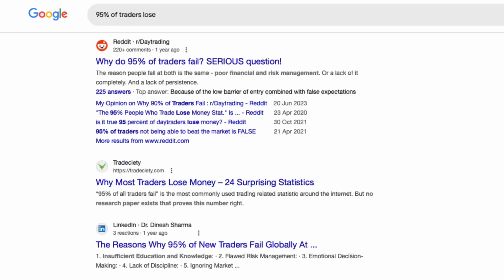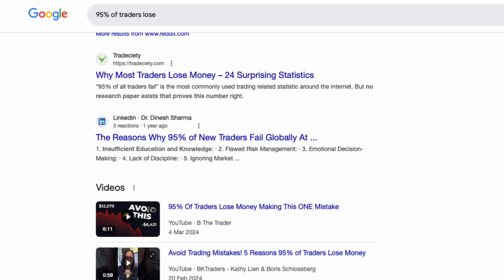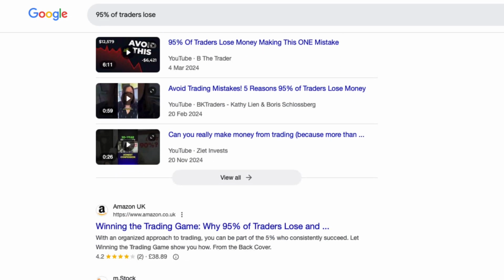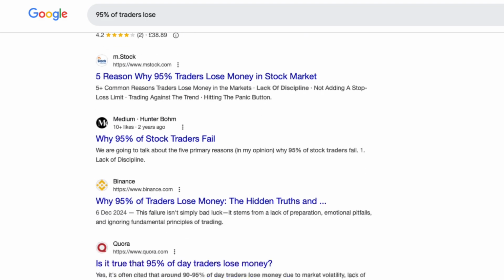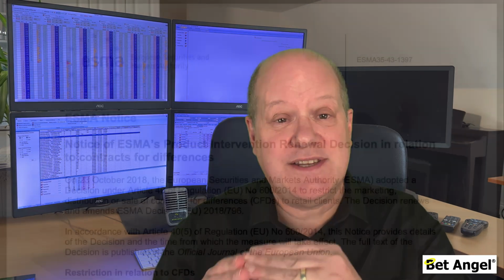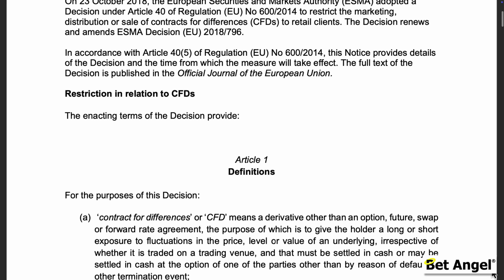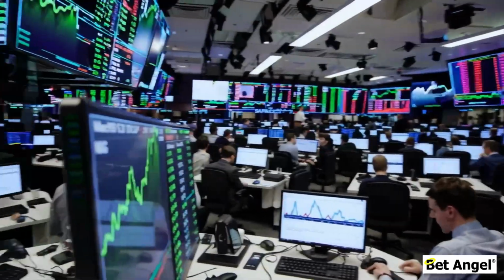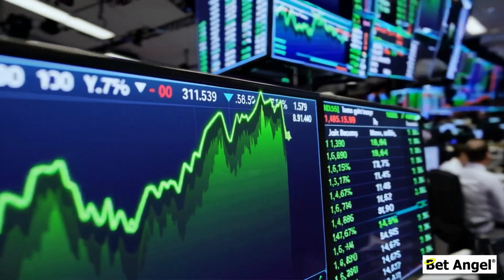Official Report Proves 95% Statistic False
You’ve heard it everywhere: 95% of traders lose money. But is it true?

In this video, we dig into the data, challenge the myths, and uncover the reality behind this widely quoted statistic.

From exploring academic research to reviewing regulatory data from ESMA, we reveal the truth about trader success rates—and spoiler alert: it's not what you think.

We also look at official research data from Gamble Aware that shows that even average joe gamblers do not lose 95% of the time on sports betting.

It's all very revealing!

Discover:
📊 Why the 95% figure is a myth with no credible source.
📈 How market efficiency and distribution play a key role in trading success.
🤔 The impact of tools, education, and strategy on your position
🎲 The difference between traditional bettings markets and exchanges.

Join me as I break down the misconceptions and show how clever strategies and the right tools can significantly improve your odds of success.

00:00 - Introduction
00:38 - Where does the 95% statistic come from?
01:52 - The distribution of profits to losses
03:49 - How ESMA reports proved 95% of traders DON'T LOSE
07:10 - How many people lose when sports betting?
09:53 - Summary